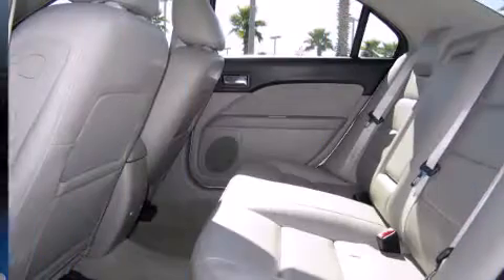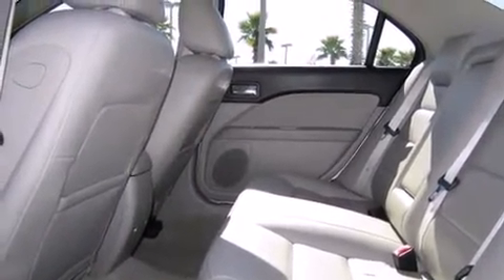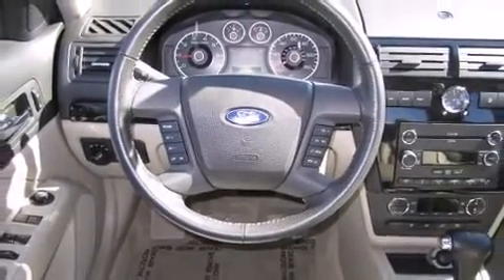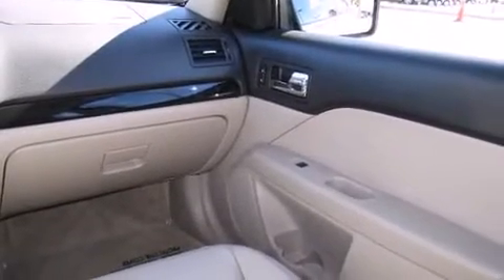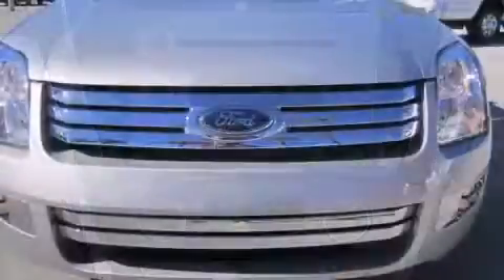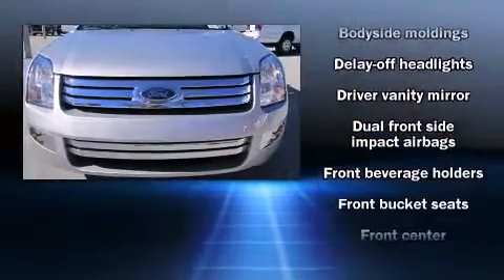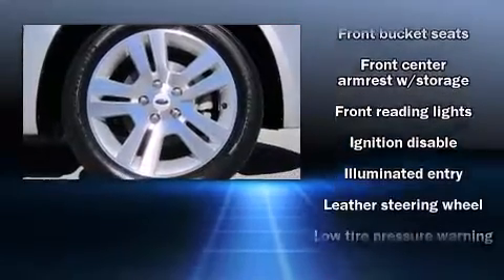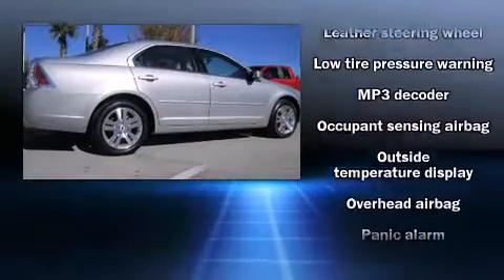For Sale @ Gary Yeomans- 2009 Ford Fusion SEL V6 in Daytona Beach, FL 32124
1420 N. Tomoka Farms Rd.

Oustanding design defines the 2009 Ford Fusion. With fewer than 15,000 miles on the odometer, this 4 door sedan prioritizes comfort, safety and convenience. It features an automatic transmission, front-wheel drive, and a 3 liter 6 cylinder engine. Top features include front fog lights, a tachometer, variably intermittent wipers, an automatic dimming rear-view mirror, an outside temperature display, power door mirrors, cruise control, and 1-touch window functionality. Ford ensures the safety and security of its passengers with equipment such as: dual front impact airbags with occupant sensing airbag, front SIDE impact airbags, traction control, ignition disabling, and 4 wheel disc brakes with ABS. This car was designed with safety in mind, allowing you to drive with even greater assurance. A Carfax history report provides you peace of mind by detailing information related to past owners and service records. We have a skilled and knowledgable sales staff with many years of experience satisfying our customers needs. We'd be happy to answer any questions that you may have.